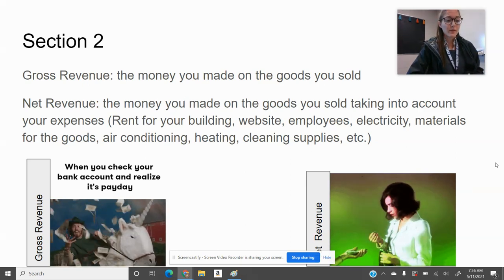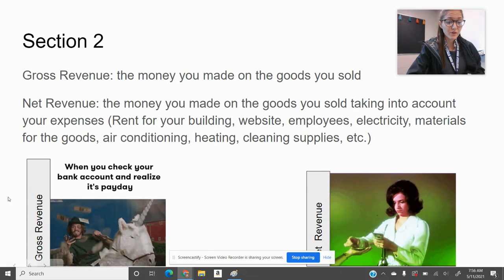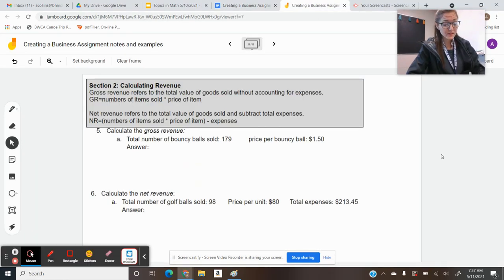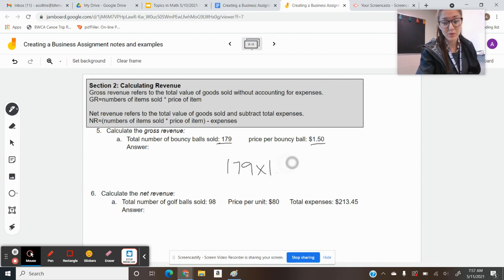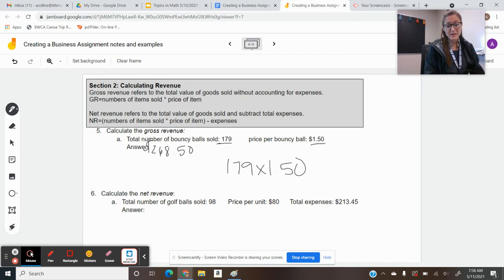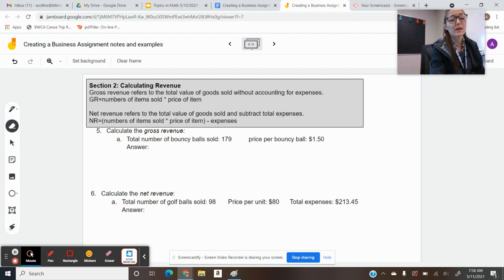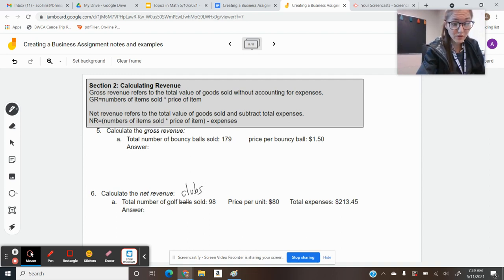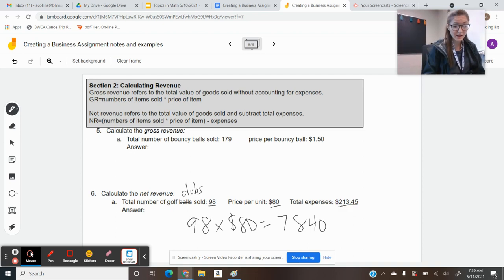Video Instructions 5/11 TIM